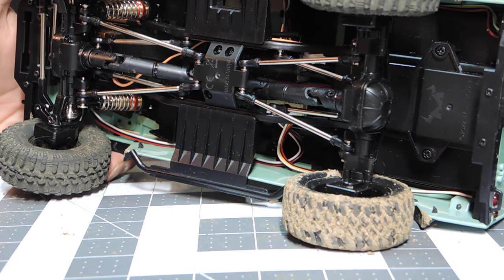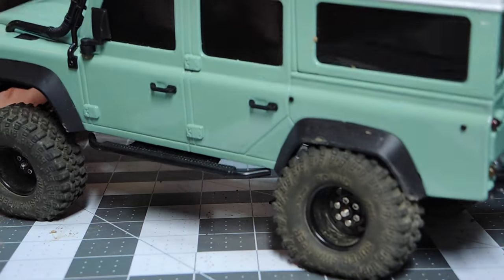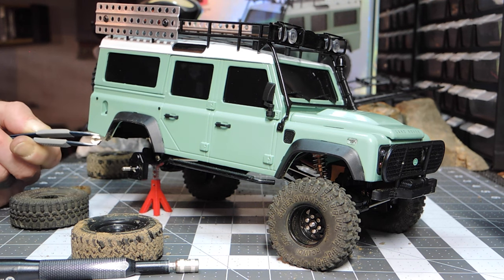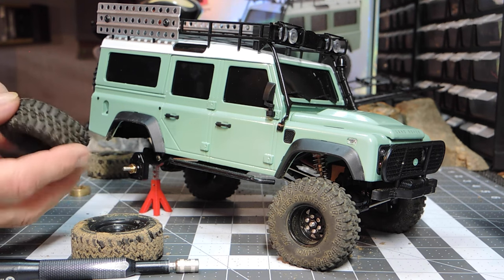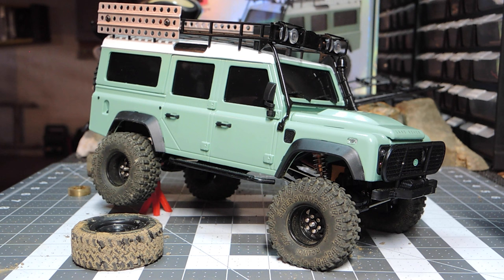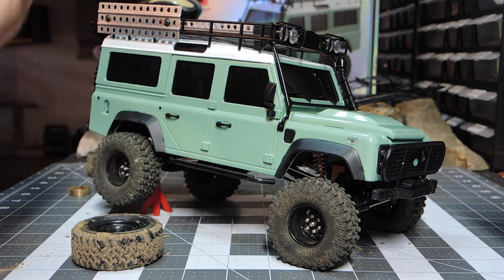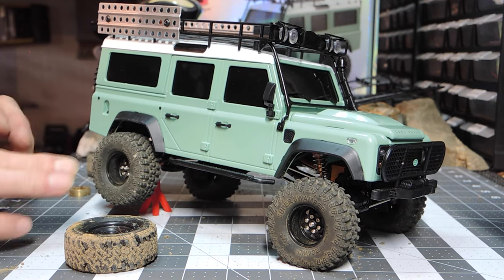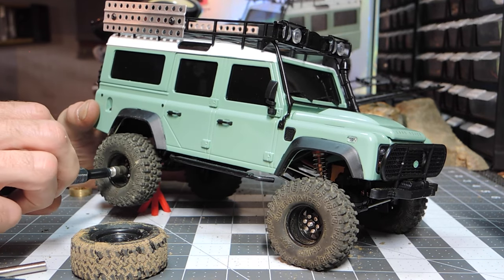MN111 D110 7mm Hex Mod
Let's get some proper wheels and tires on this thing!

Brass 7mm SCX24 Hex
RC4WD 1" Stamped Steel Beadlock Wheels
RC4WD 1" IROK Super Swamper Tires (with Stock foams)
Savox SH-0257MG Servo💪
Panda Hobby 2023A ESC/Radio Combo with Transmitter
700mAh 2s LiPo